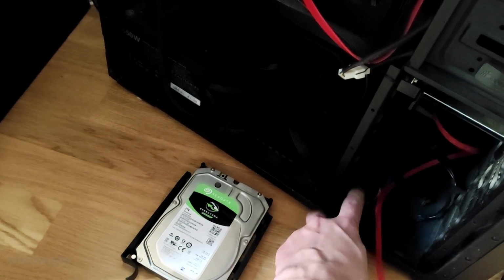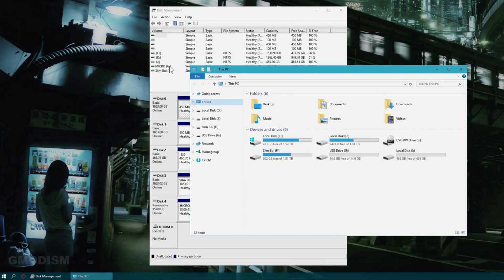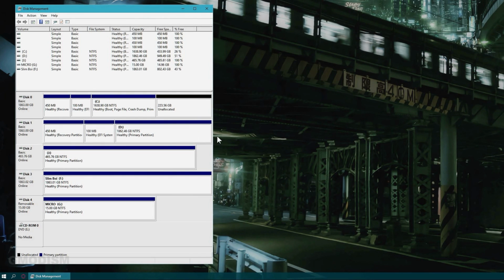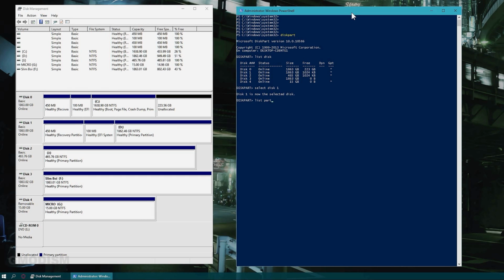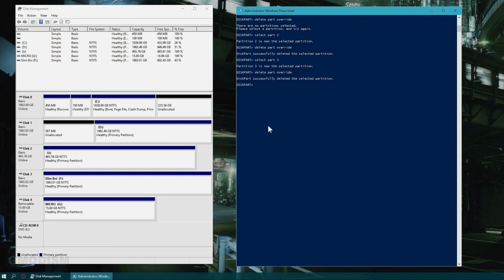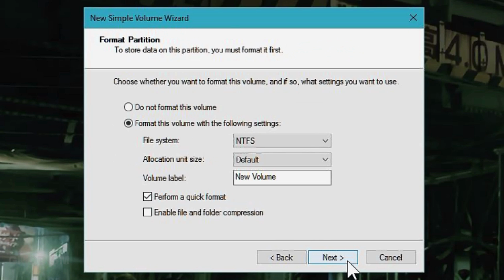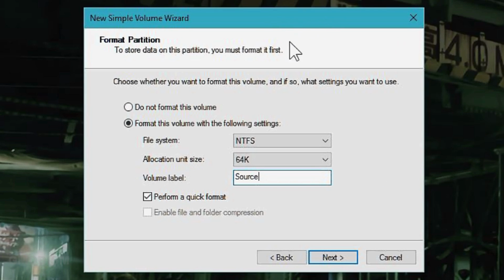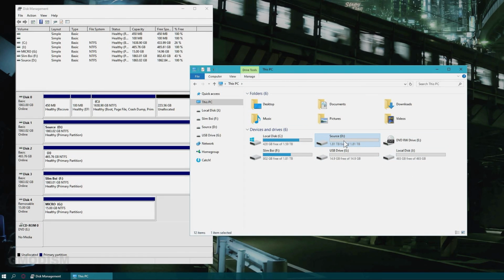How to Format a Hard Drive & Remove ALL Partitions! - Windows Tutorial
How to completely format a HDD hard drive and remove all partitions from the disk drive on Windows 10, 7 or 11, as well as delete protected partitions that cannot otherwise be deleted. This is to make you be able to use the drive again for storage.